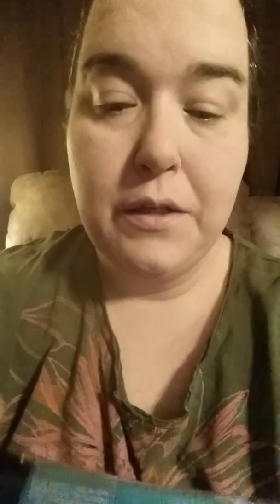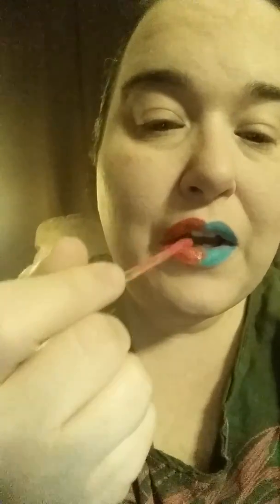Wet n wild Megalast liquid catsuit terrifiyingtangerine booblu review